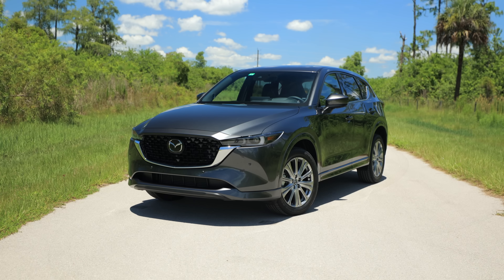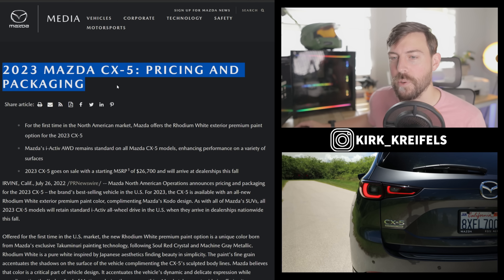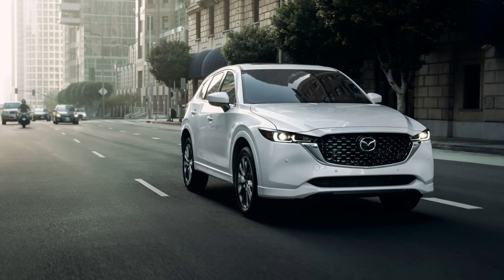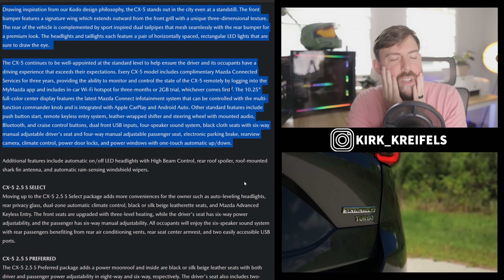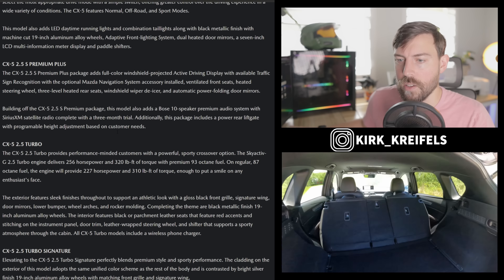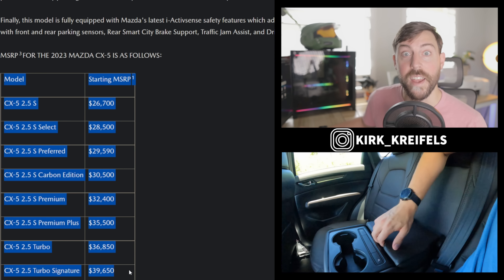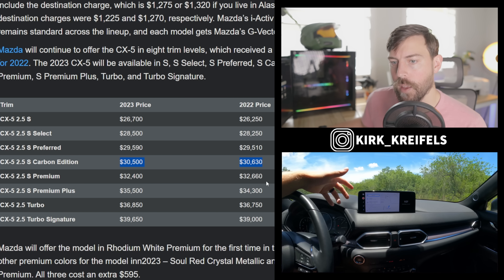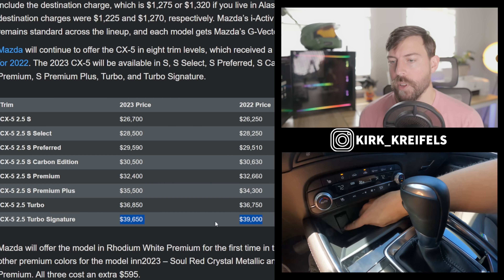Here are all the UPDATES for the 2023 Mazda CX-5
The 2023 Mazdacx5 is getting some updates for the new model year. Here's the breakdown.

00:00 - What's NEW for the CX-5 in 2023
01:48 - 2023 pricing and packaging
05:02 - Closing Thoughts